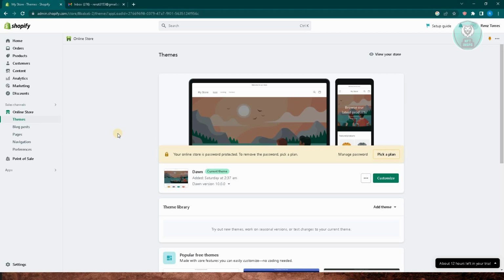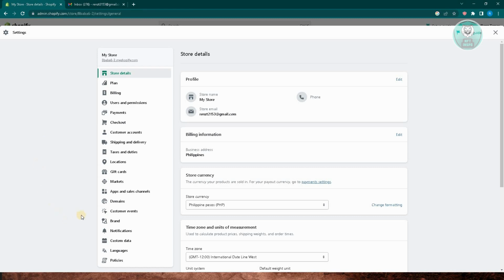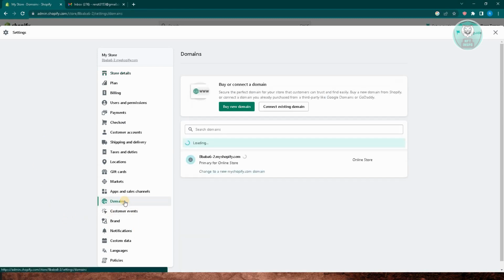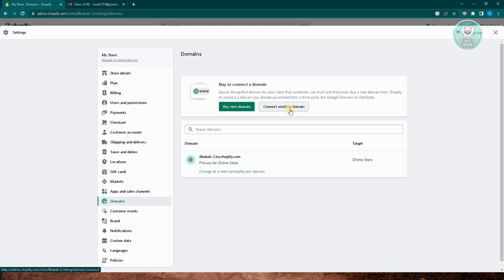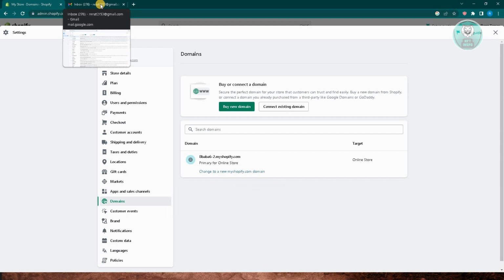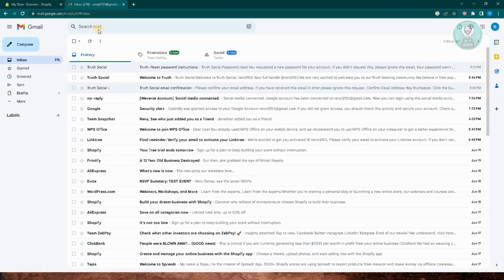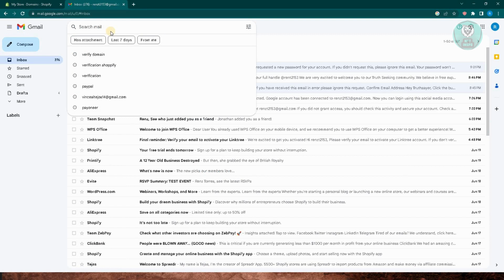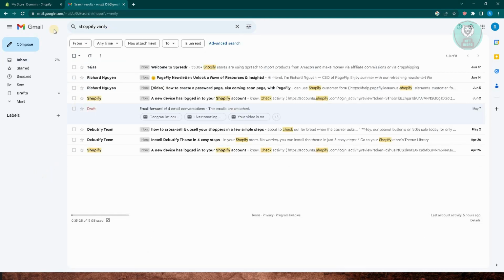How To Verify Domain in Shopify (2025)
If you want to be able to verify domain in shopify then this video will be perfect for you!